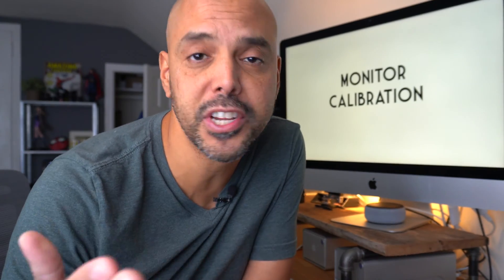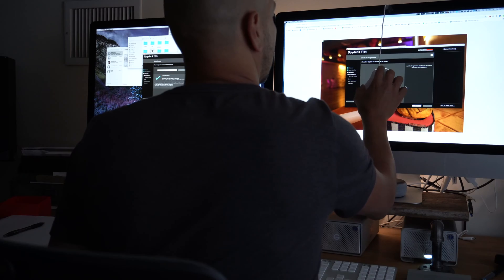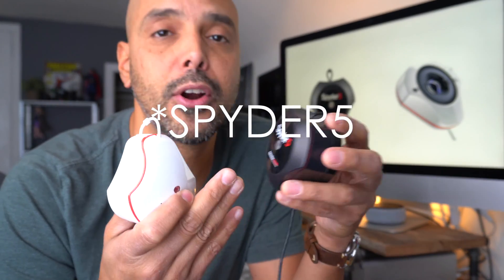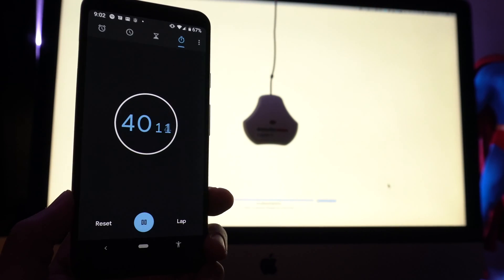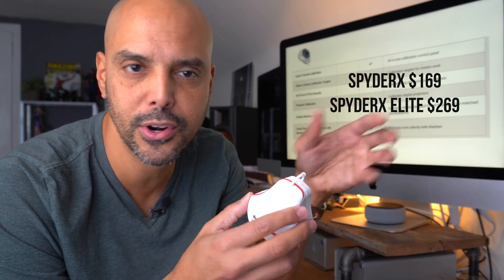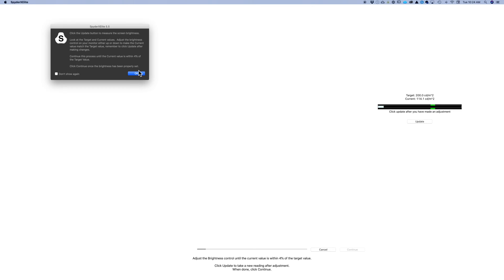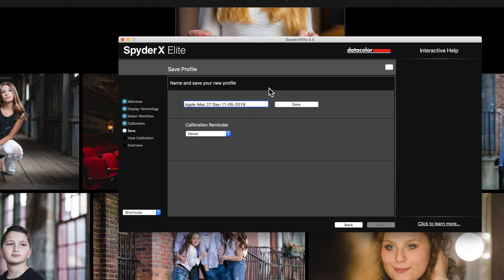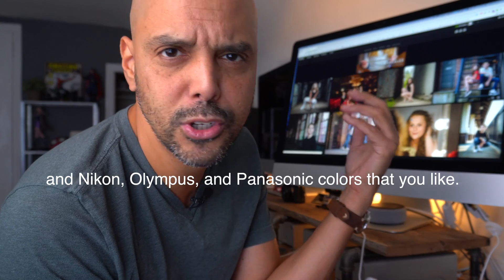Should you get the SpyderX Color Calibration Device for your monitor?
Monitor calibration with new SpyderX Elite?  We check out this new SpyderX Elite and wonder if you should upgrade from the Spyder5